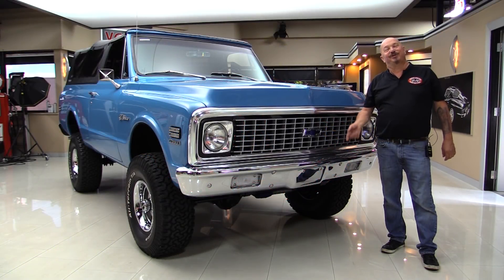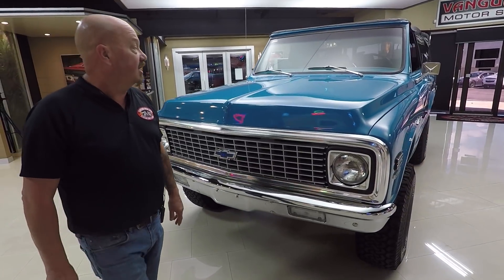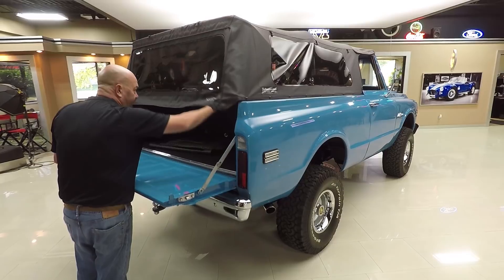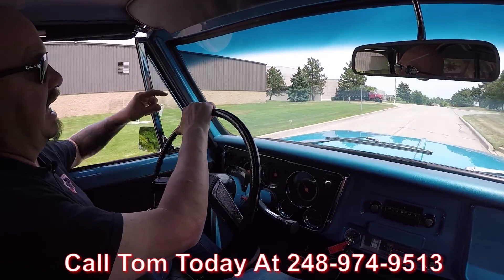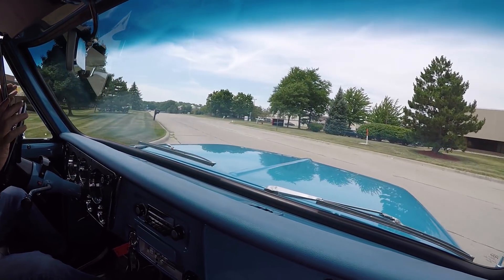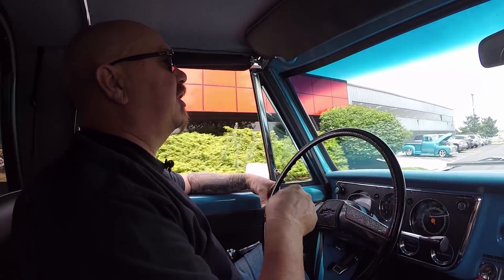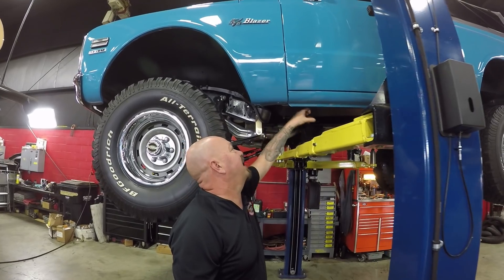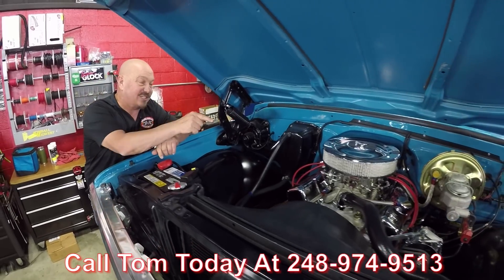1971 Chevrolet Blazer For Sale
1971 CHEVROLET BLAZER

Vin: KE181S634346

Standing tall in our showroom this 1971 Chevrolet Blazer. Some cool history along with this Blazer, out west in Colorado this truck was used as a DNR truck. Everything ever done to this Blazer was sure to be documented, from every oil change to everything done during the restoration was kept on file. Only been in Michigan the last 3 years no that far from our building. Every year she was only driven about 3,000 miles. The Medium Blue exterior on this Blazer is popping for sure, the paint is shining bright and showing off all the right parts of this truck. Matching just how nice the outside is in the engine bay is just as mean, clean, and pristine. Not a spot of rust can be found anywhere on this Blazer. The drive train under the hood is a rebuilt 350ci V8 connected to a 3 -speed automatic TH350 transmission. Fully functional power steering, power brakes, and auto 4 - wheel drive.

to see over 100 HD photos and our in-depth video for this 1971 Chevrolet Blazer and over 200 other classics!

Mechanics:
350 V8
Engine # 3970010
- Casting Date: L230
- Cast Dec/3rd/1970
- Suffix Is Suggesting Possibly Correct for Truck
Serial # V1229TBG
Stock Heads
- Electric Choke
3 Speed Automatic
TH350
New Process 205 Transfer Case
- Casting Date Ground Off

12 Bolt
- Ratio: 3.73:1
- Open Differential
- Casting Date: L280 (Dec/28/1970)
Front Differential
- Dana 44
- Open Diff
- Similar Ratio
Brakes:
Exhaust:
MagnaFlow
Front Wheels: 15”
Rear Wheels: 15”
Front Tires: BFGoodrich All - Terrain T/A 33x12.5x15
Rear Tires: BFGoodrich All - Terrain T/A 33x12.5x15

Underneath:
- Hitch is New
- Exhaust is New
- Shackles are New
- Bed Floor looks Great
- Quarters are Solid
- Door Boxes look Good
- Frame Mounts are Solid
- Bushings look Good
- Mounts are Solid
- Frame Coated Nicely
- Floor Boards are Nice
- Jet Coated Headers
- Cross Member looks Great
- Chrome on Front Bumper looks Good
- Rockers are Beautiful
- Stainless Tips look Good

Body:
- Grille looks Original
- Emblems look New
- Camper looks Amazing
- Easy to Remove Soft Top
- Rear Bumper Chrome in Excellent Shape
- Hitch is New
- Tail Gate Drops Nicely
- Back Side of Bed looks Great
- Rear Carpet is Great
- 4 Point Roll Bar

Interior:
- Front and Rear Seat
- Dash Pad in Good Shape
- Chrome on Dash look Great
- Speedometer Works
- Tach Works
- Gauges Working